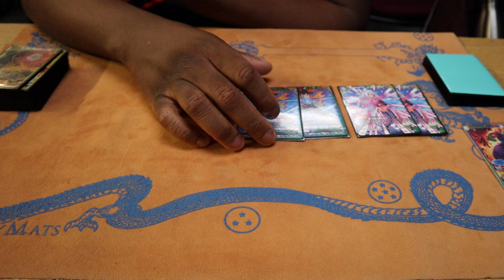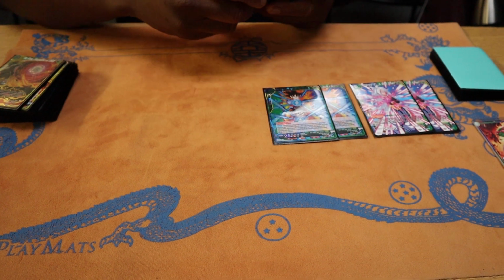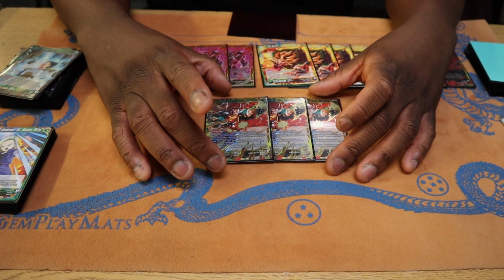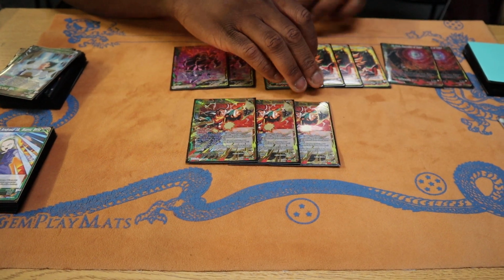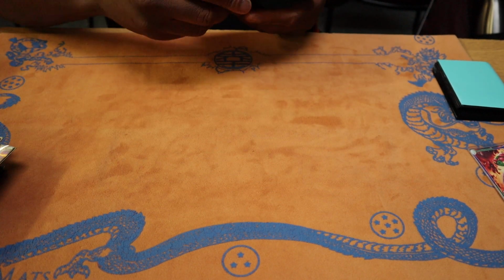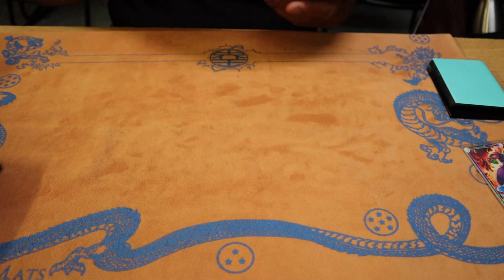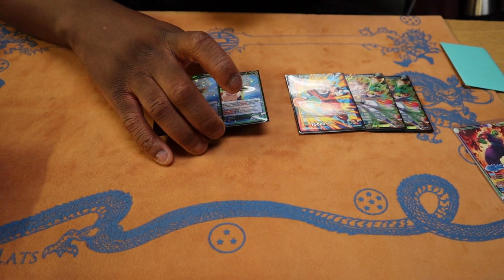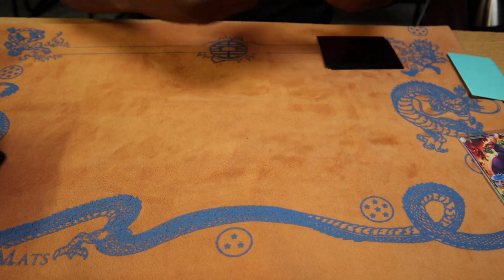Salford Regional 2020 Top 8 Tri Colour Piccolo Surge - Anthony Vale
The Distinct Few Teammate Anthony Vale's Top 8 Tri Colour Piccolo Surge Deck Profile from the Dragon Ball Super Card Game Salford Regional 2020.